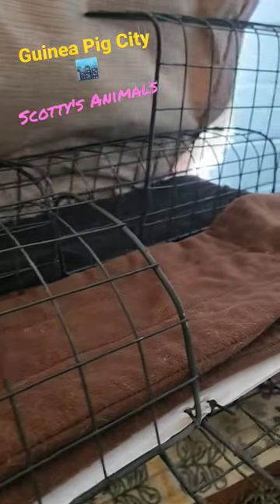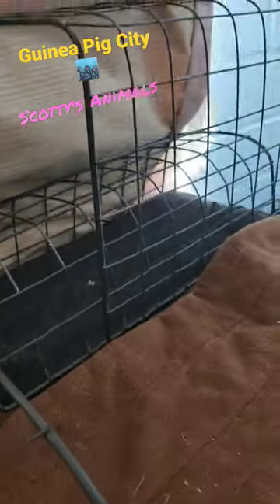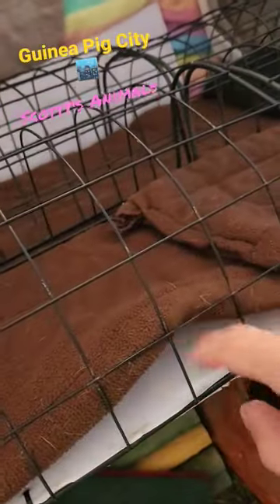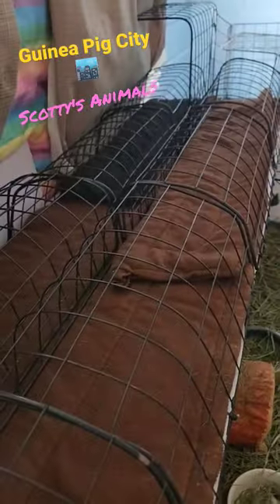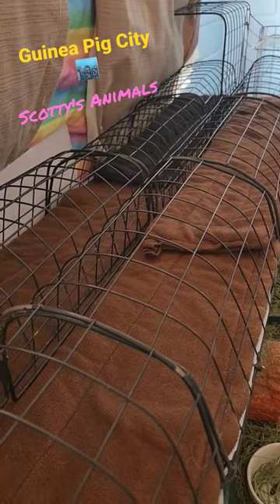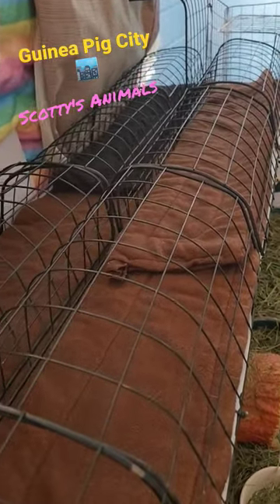The Guinea Pig City Bridge